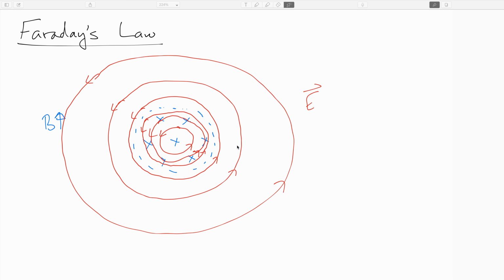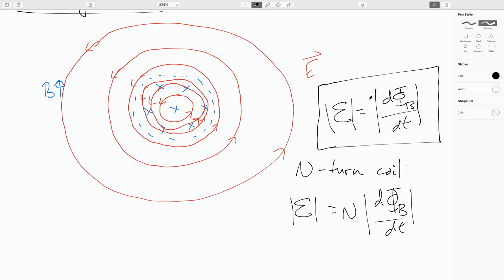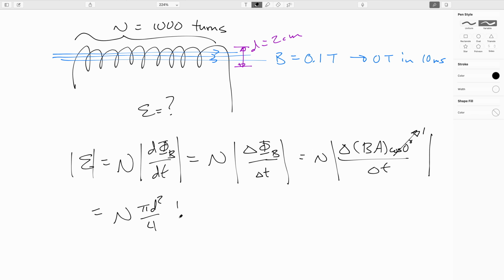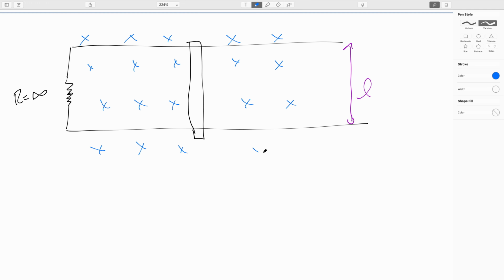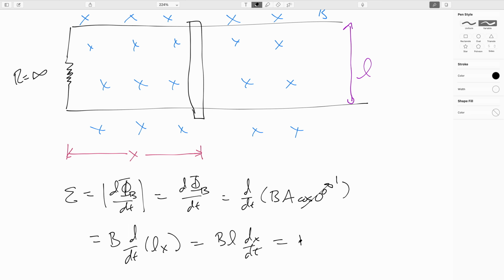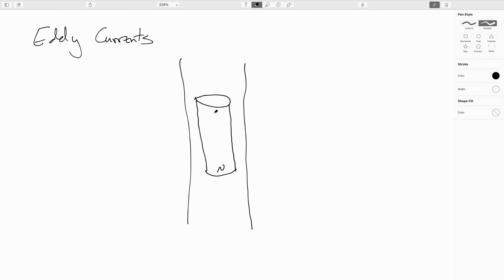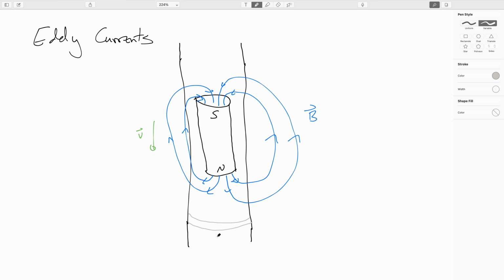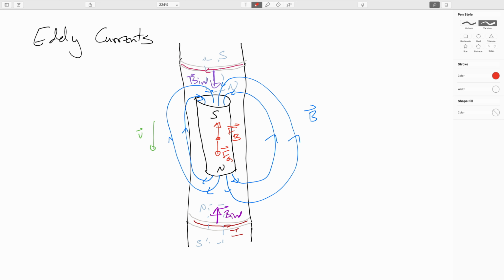21.2: Electromagnetic Induction-Faraday's Law of Induction and Eddy Currents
We state Faraday's Law of Induction and verify that it is compatible with motional EMF. We finish with a demonstration of eddy currents.